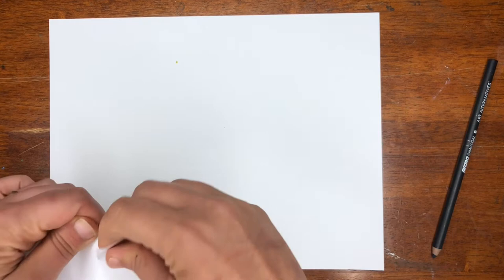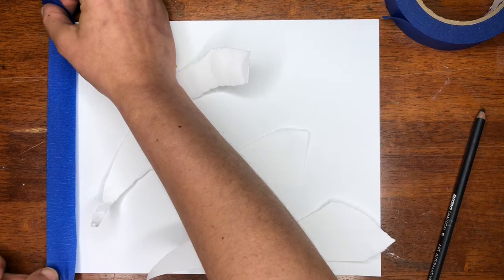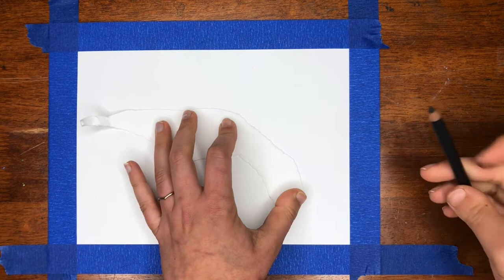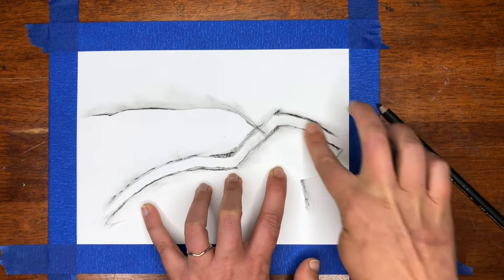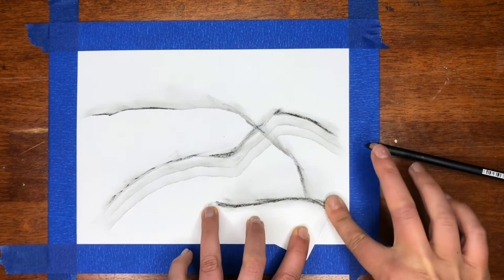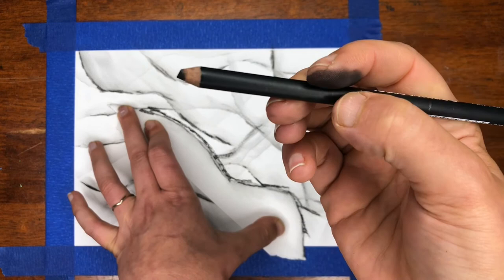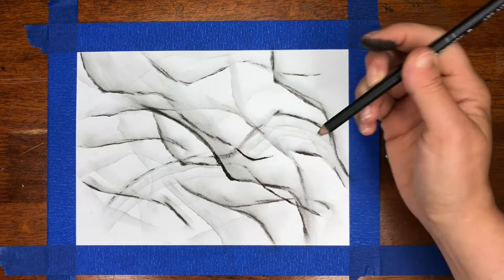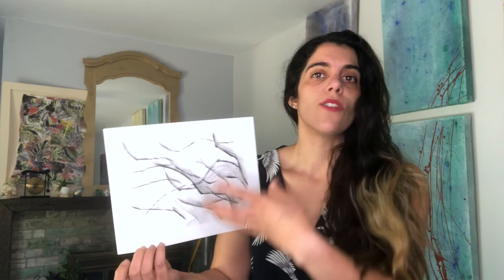Charcoal Texture | Value Drawing | Art with Ms. Choate